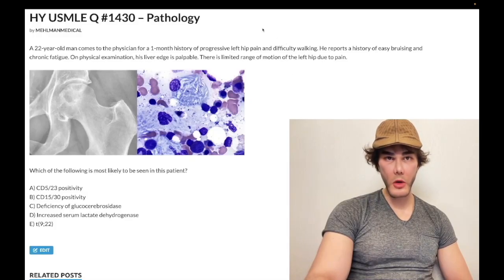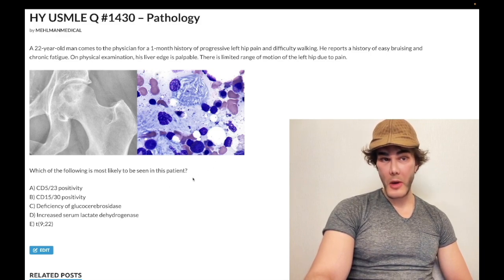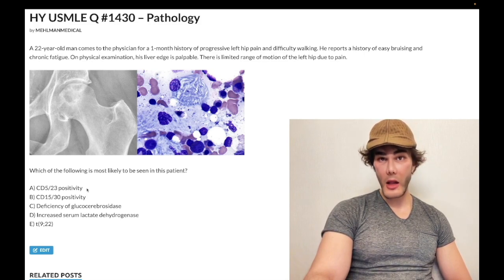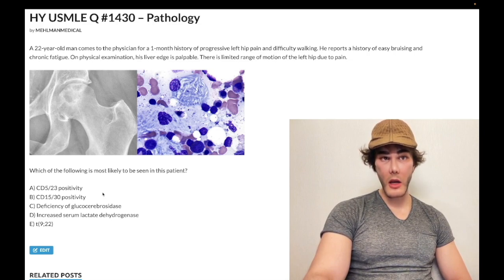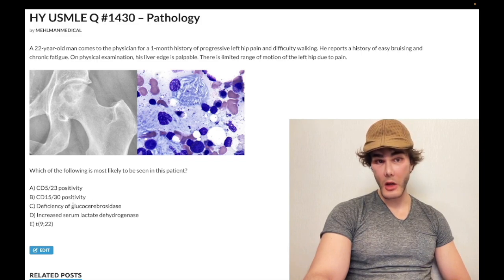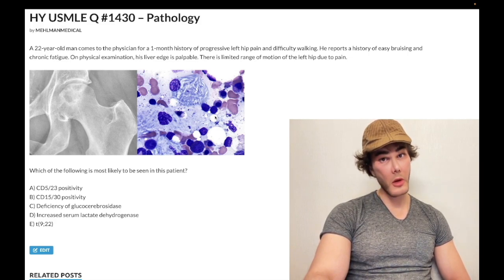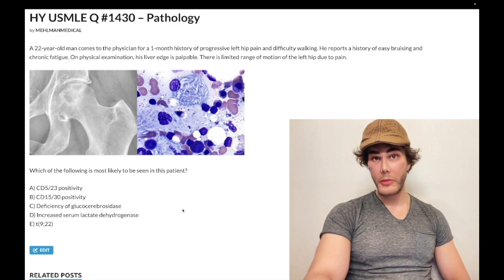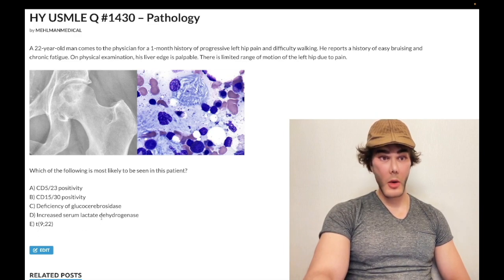HY USMLE Q #1430 – Pathology